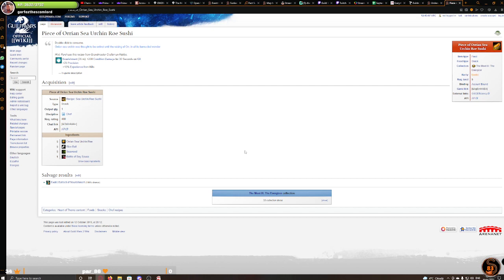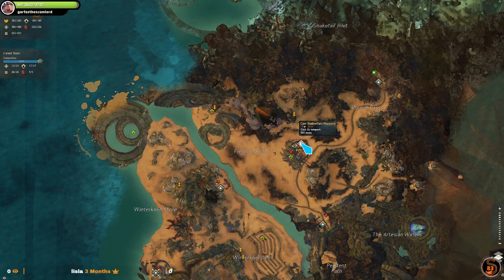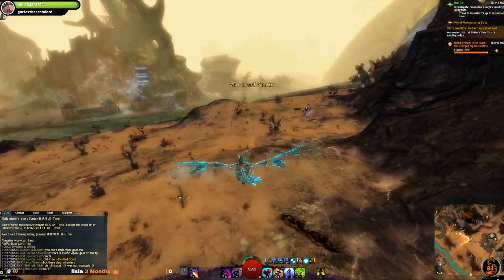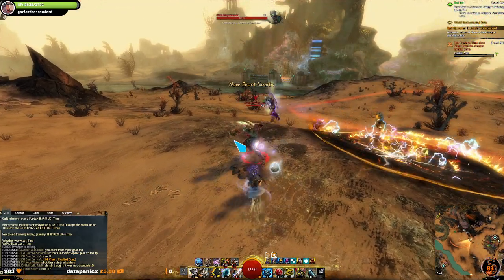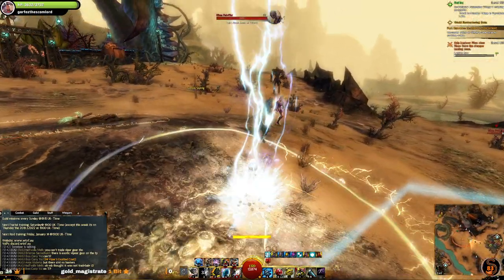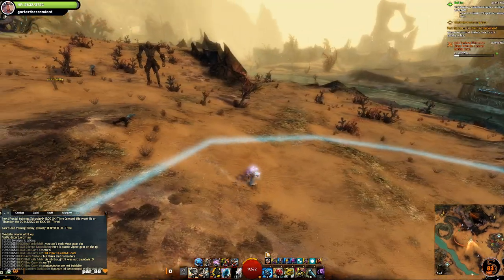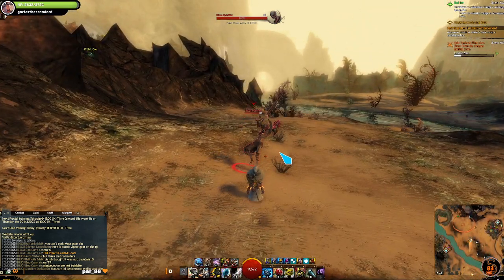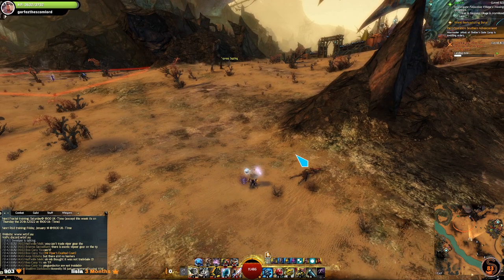GW2 Orrian Sea Urchin Roe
Where to get Orrian Sea Urchin Roe needed for The Moot precursor.